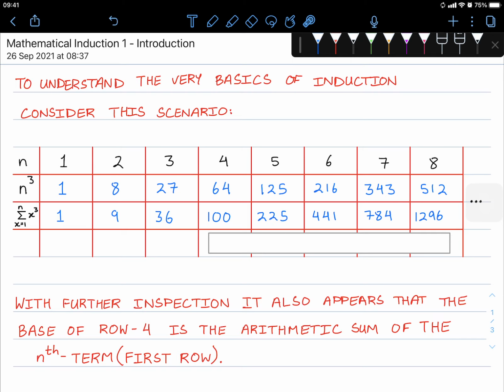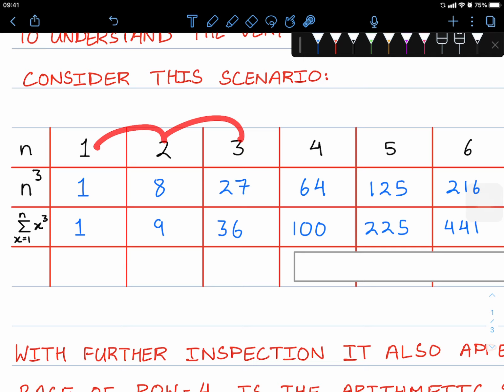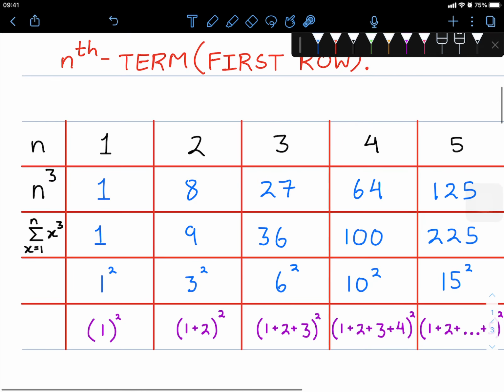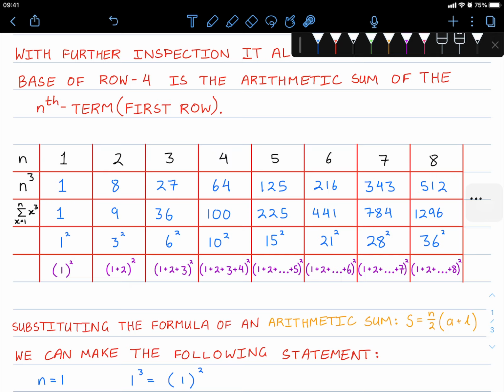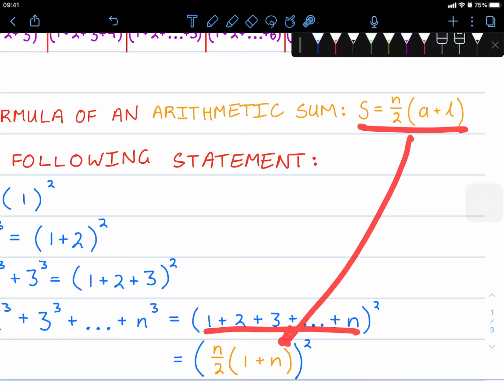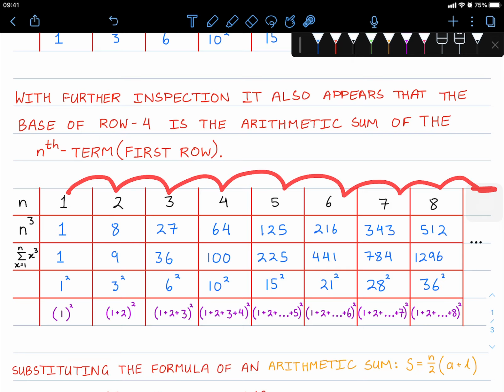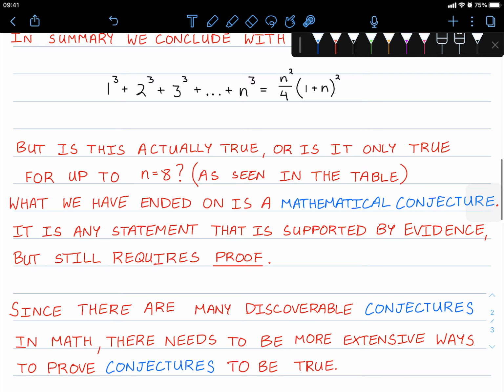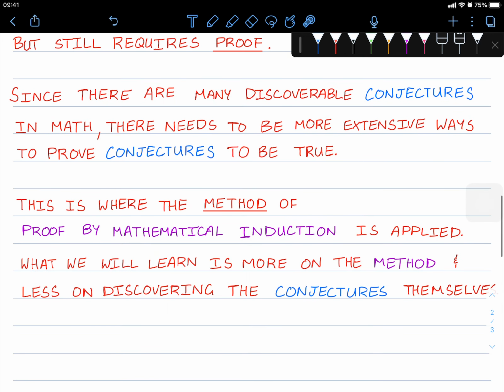Mathematical Induction 1 Introduction